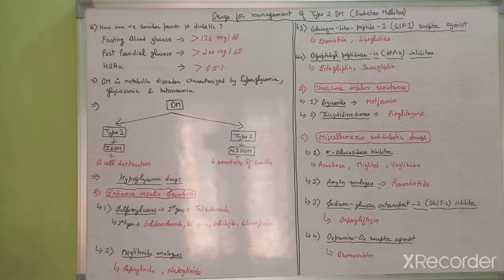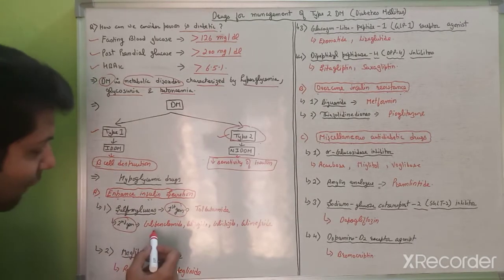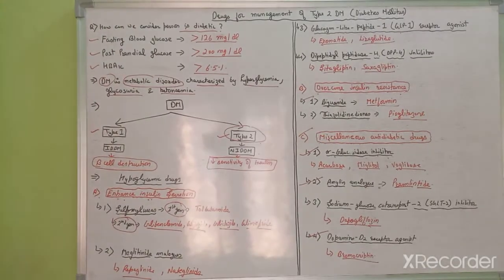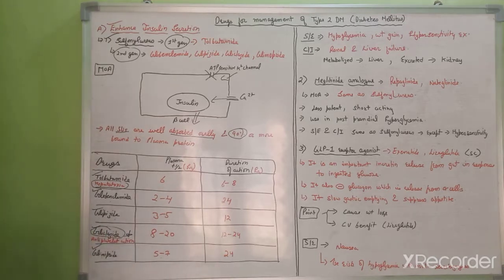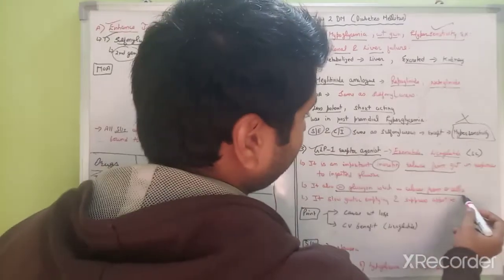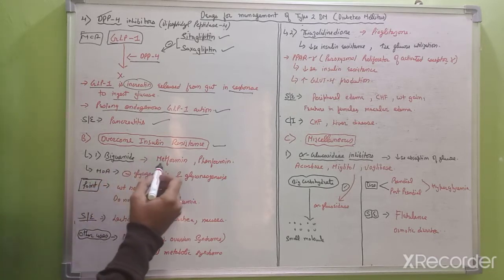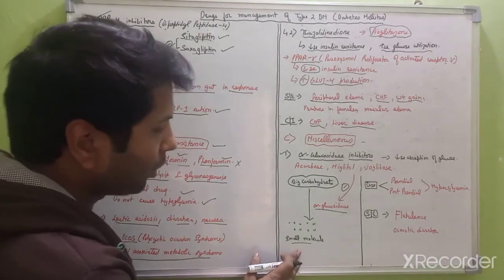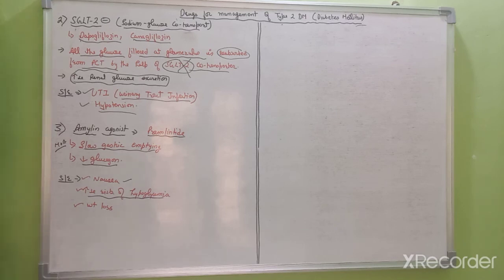Drugs for management of type-2 DM (Diabetes Mellitus)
This video is brief about the Drugs for management of type-2 DM (Diabetes Mellitus).